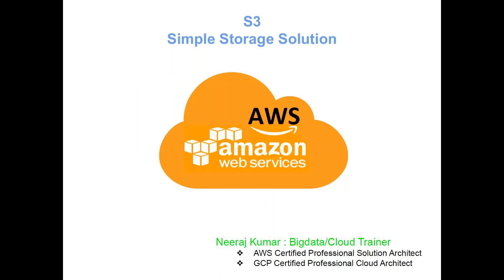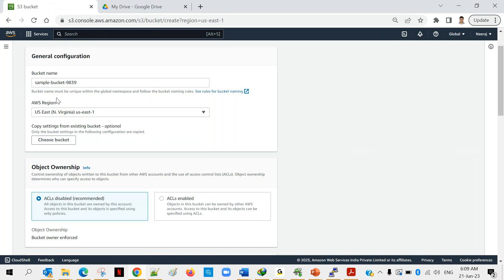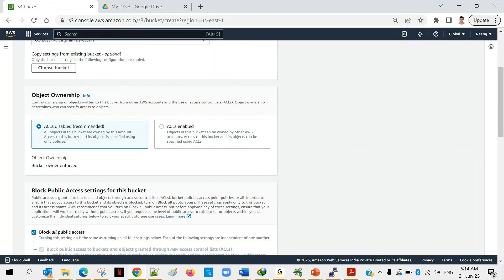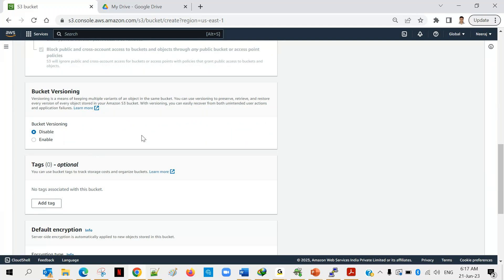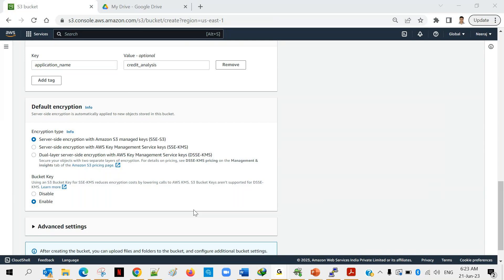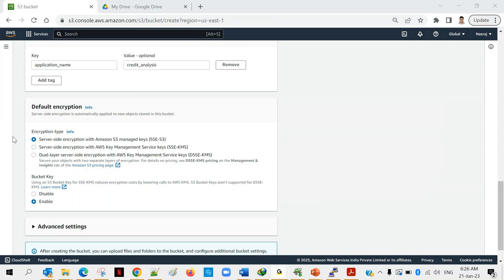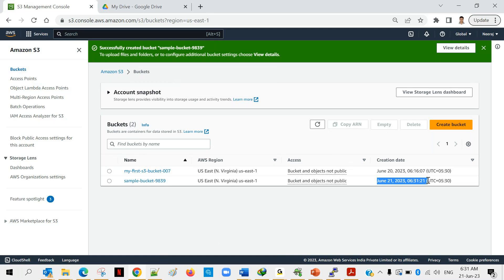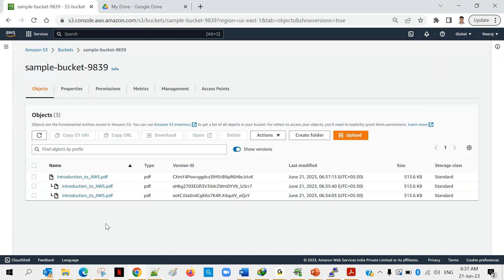Lecture 3 | AWS S3 Part 1 | AWS Data Engineering Couse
❖ Overview of S3 service
  ❖ Create S3 bucket
  ❖ S3 storage classes
  ❖ Data versioning
  ❖ Data Security
  ❖ Data Encryption

🚀 Key features of Live training:
👉 End-to-end projects
👉 Special doubt clearing session
👉 Resume preparation